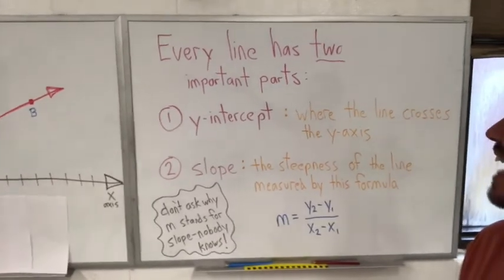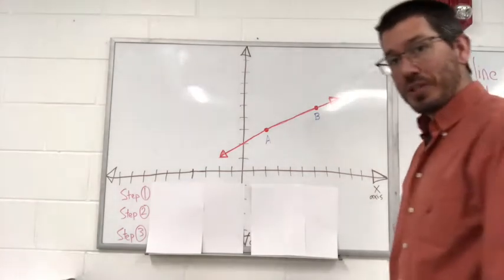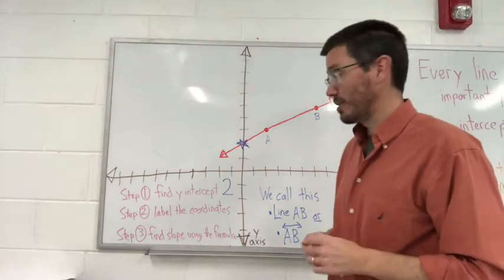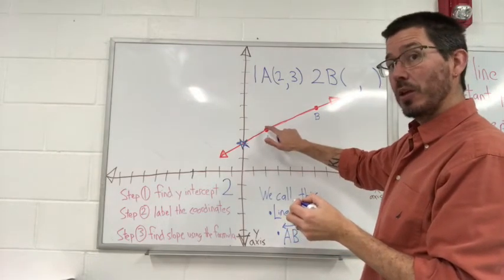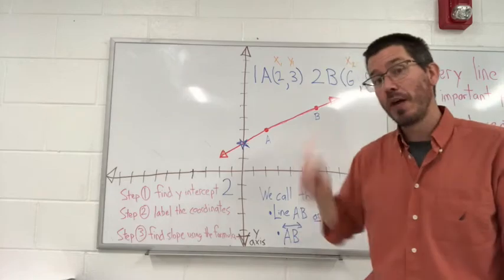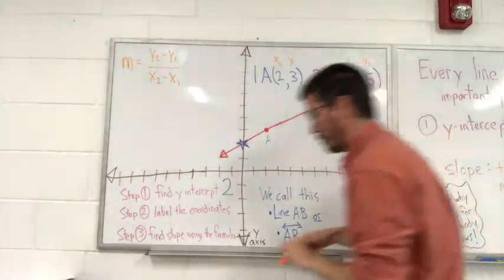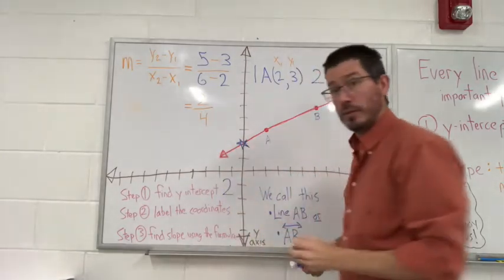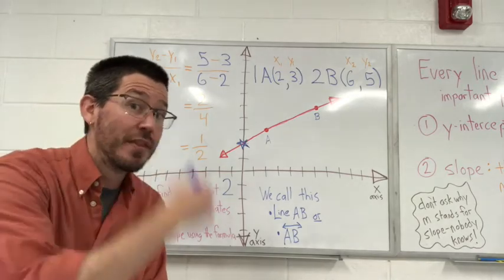Mr Wamsted Teaches Slope & Y-Intercepts